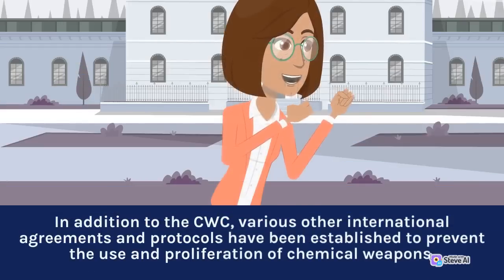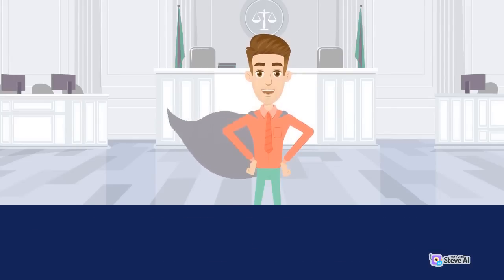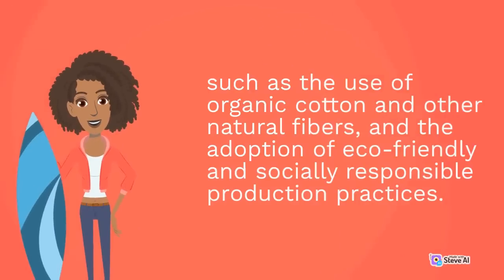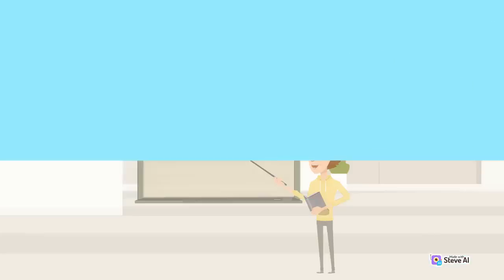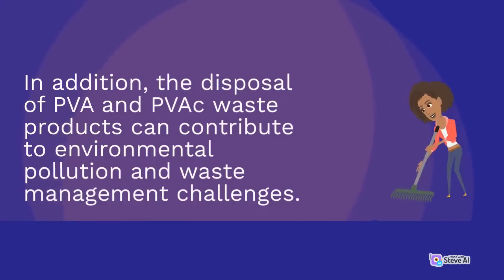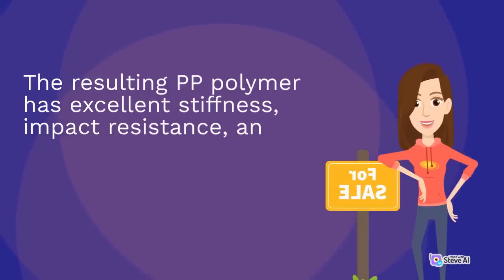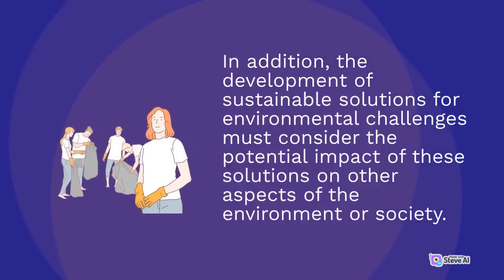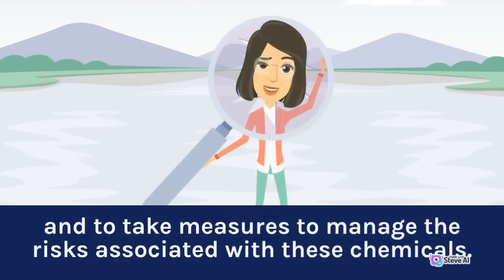Colorful Chemistry: The Science Behind Natural and Artificial Food Coloring | Everyday Chemistry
In today's Everyday Chemistry episode, we're delving into the fascinating science behind a common household item that you use daily. We'll explore the chemical composition, reveal the surprising reactions that occur during its use, and even conduct a few exciting experiments you can try at home. Let's dive into the world of Everyday Chemistry together and uncover the hidden wonders that surround us!